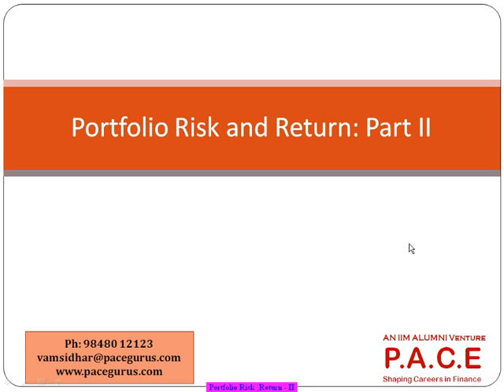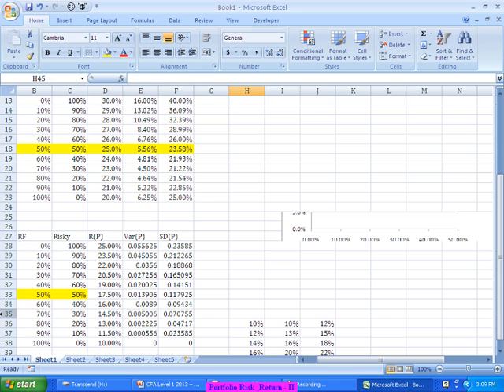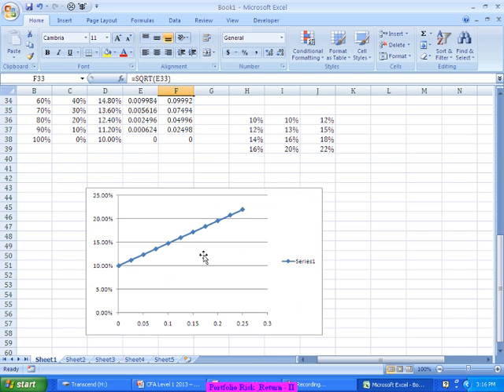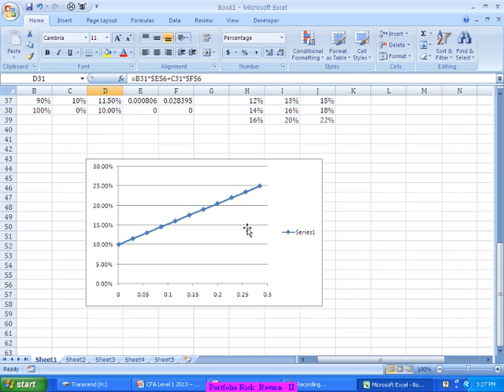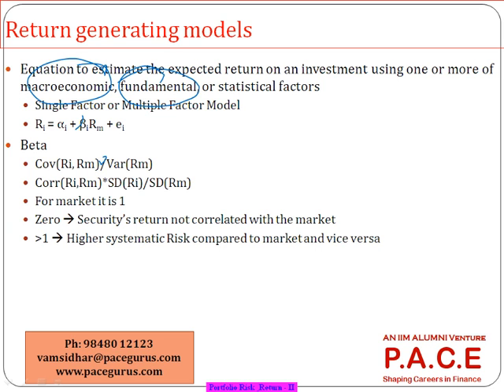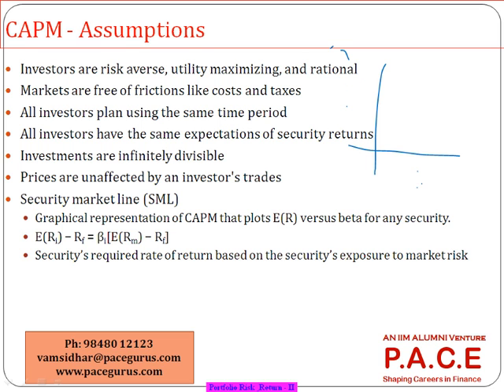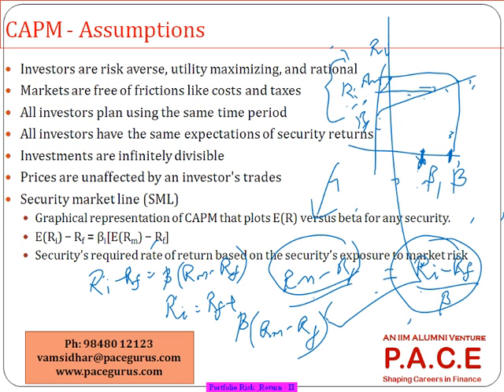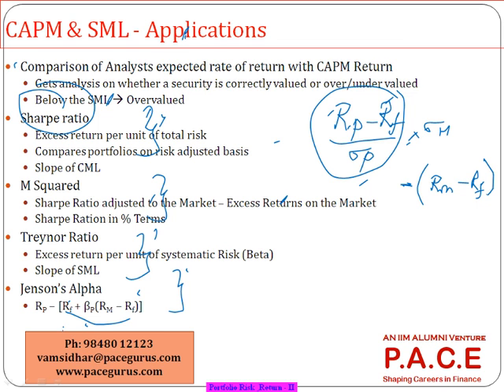Portfolio Risk Return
Training on Portfolio Risk  Return  by Vamsidhar Ambatipudi